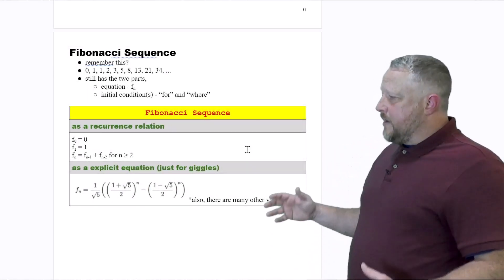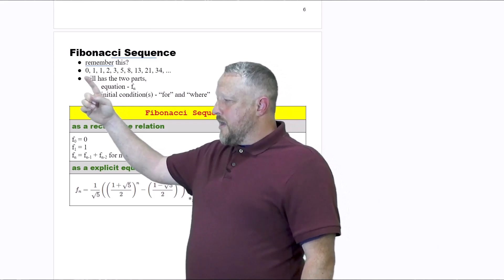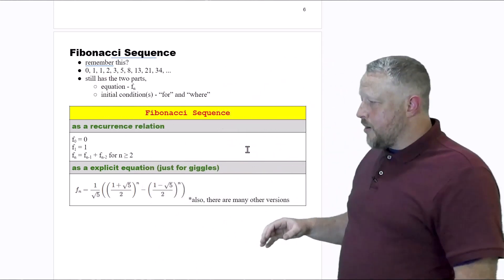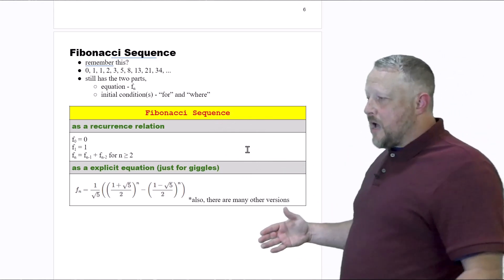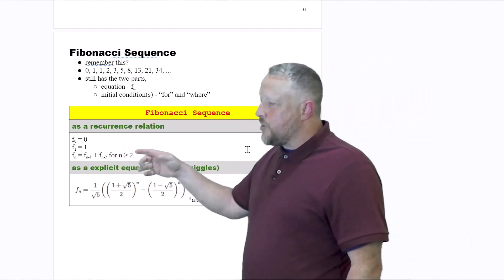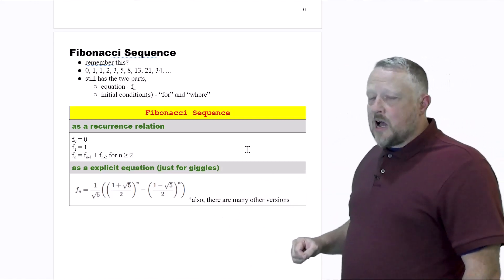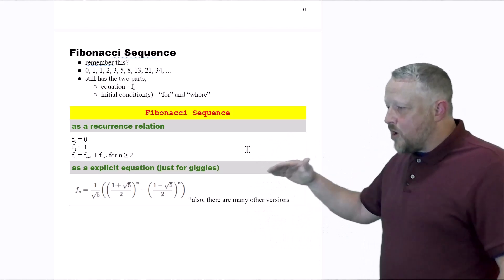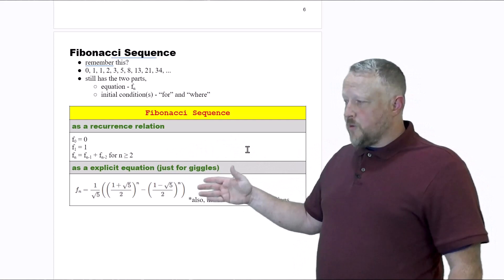6 - Fibonacci Sequence as a Recurrence and Explicit Function